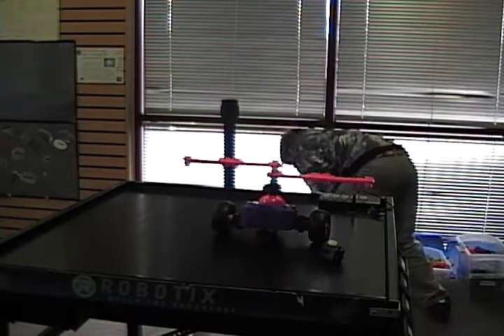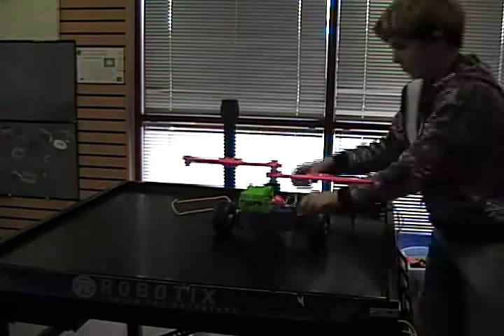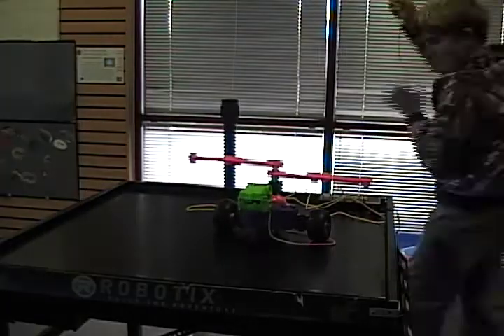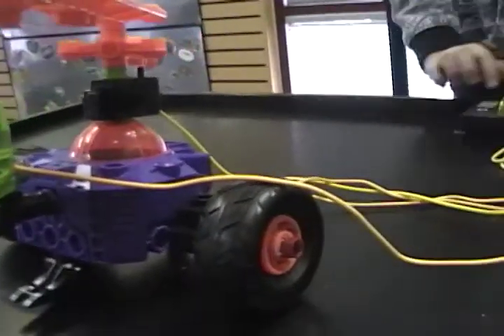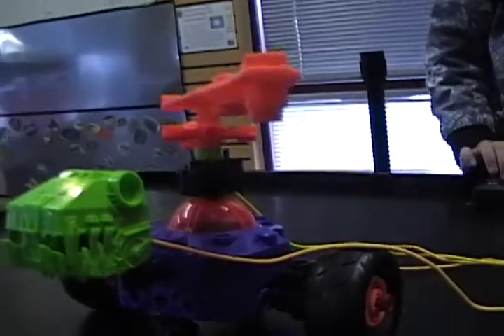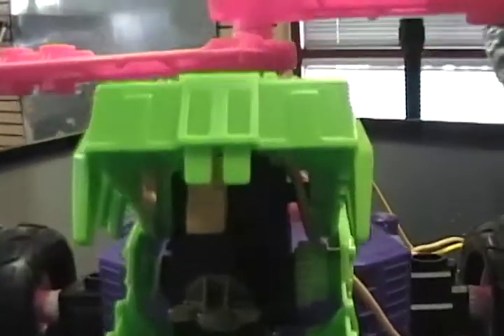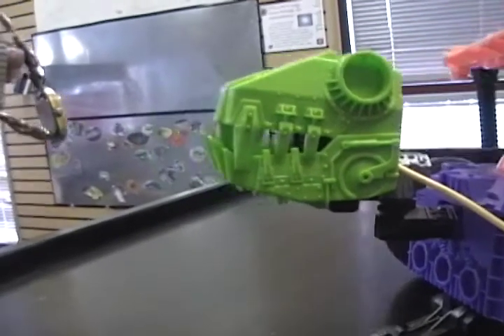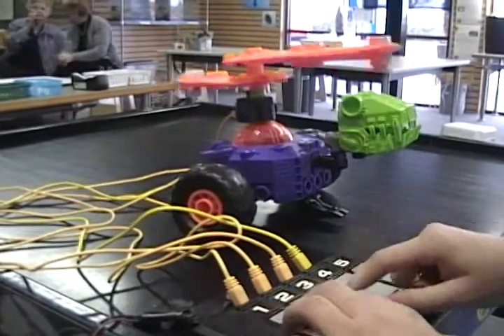Building a Robotix creature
Towards the end of December Stephen visited Explorit and built a really intriguing robot with our Robotix materials.  He was excited to share the robot with others and helped us make this video.  Thanks Stephen!